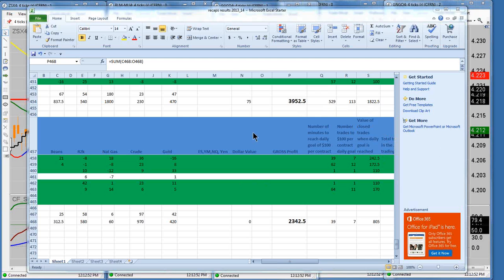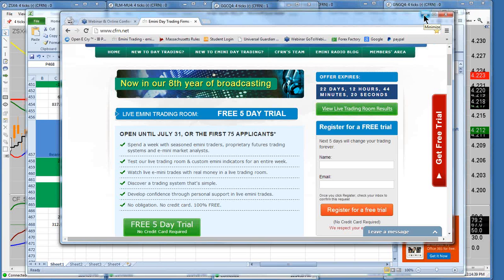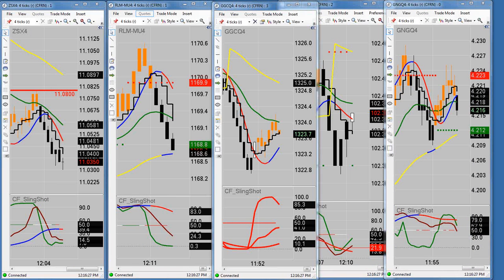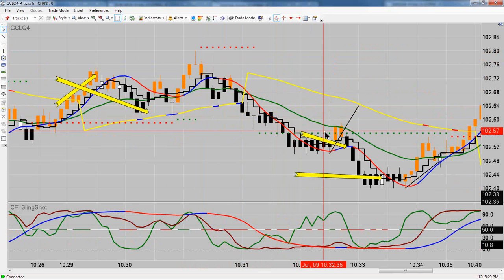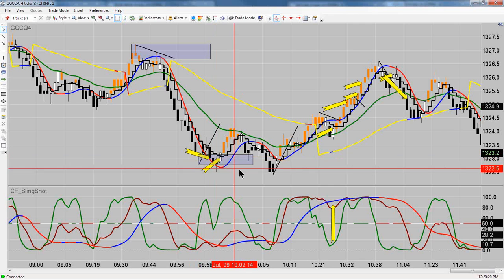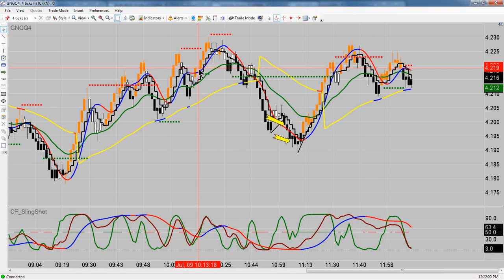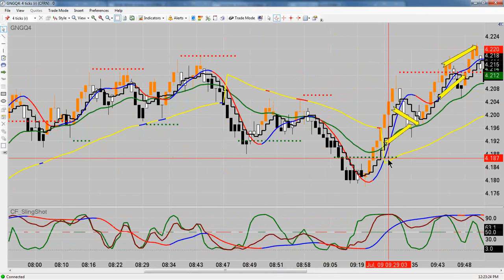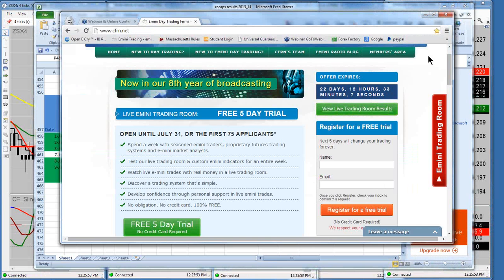2014 07 09 12 12 CFRN Recap R2k +9, Nat Gas +14, Crude Oil +6, Gold +5